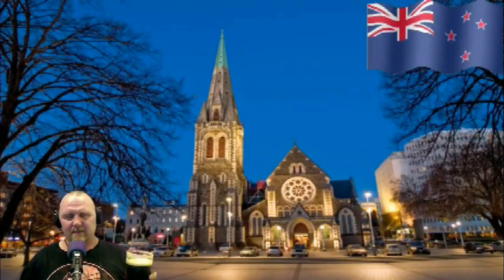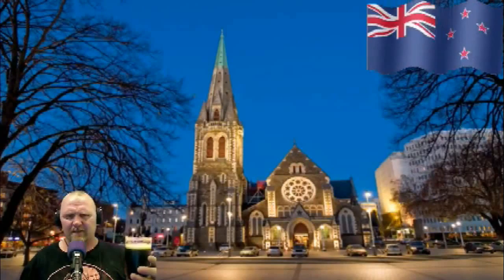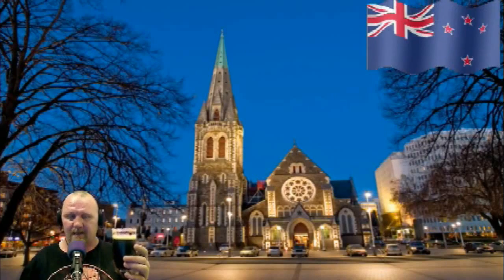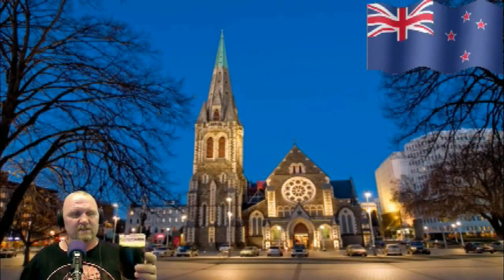The Grainfather Black IPA Tasting.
tasting the brew I made on The Grainfather.